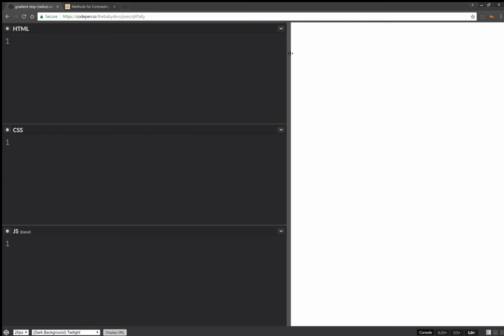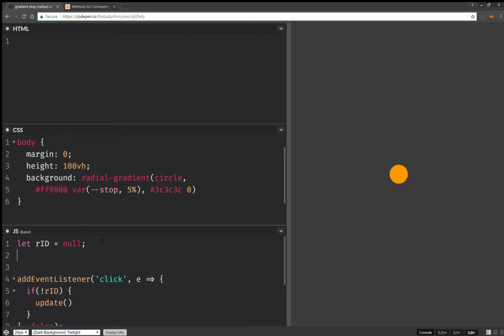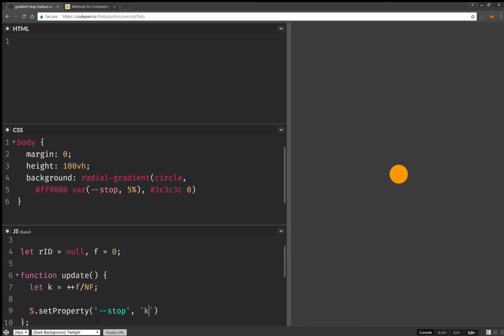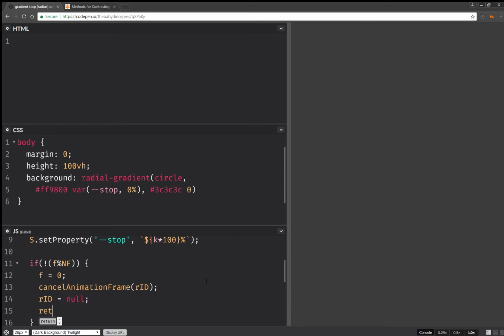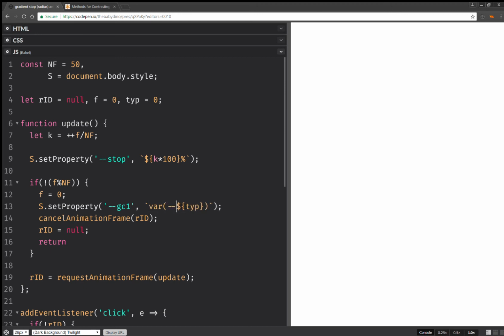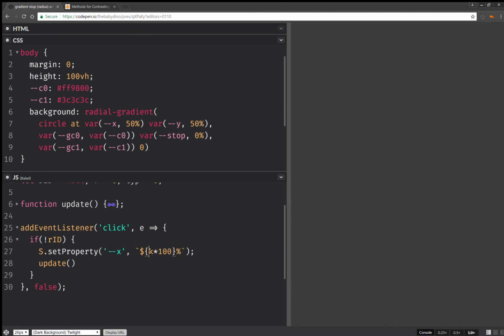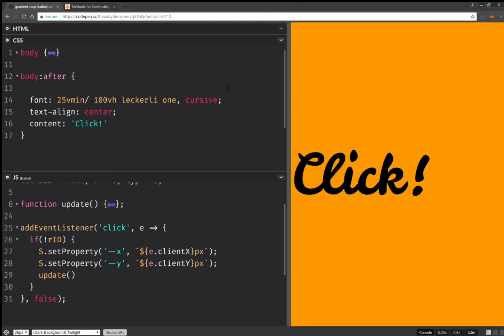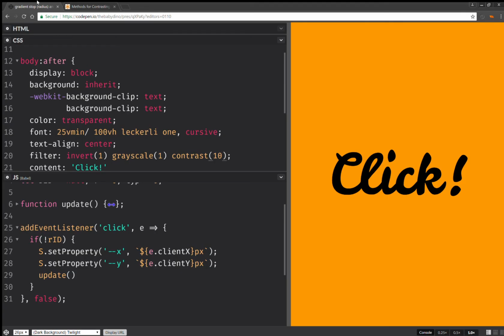radial-gradient() stop animation with CSS variables and JS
- it's part of a collection of quite a few similar demos (though the conic-gradient ones only work in Chrome